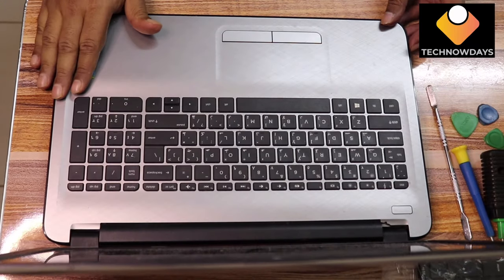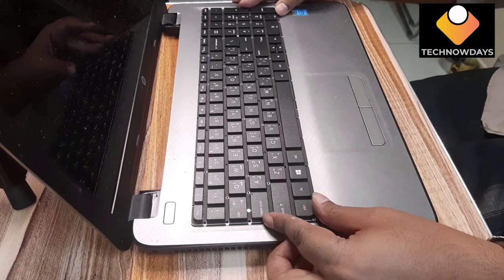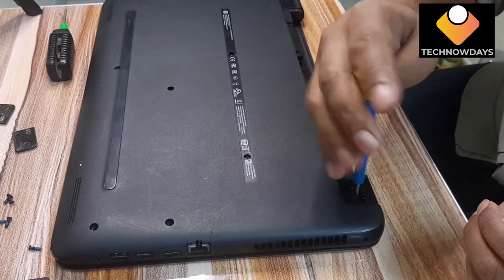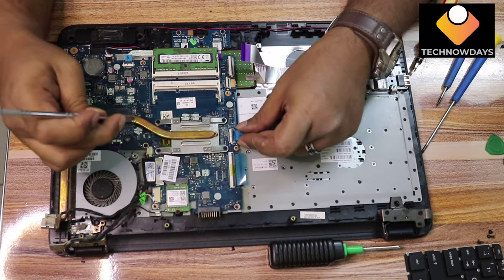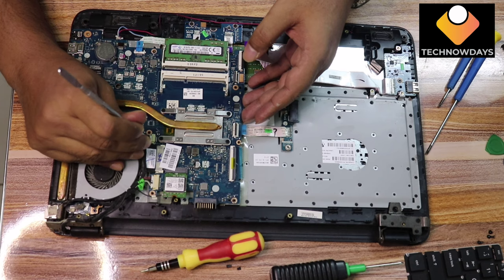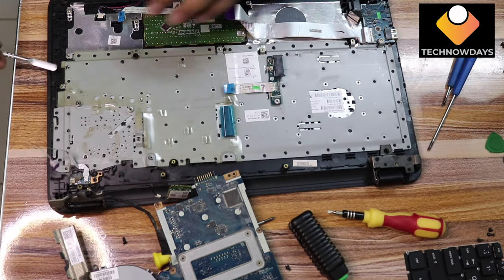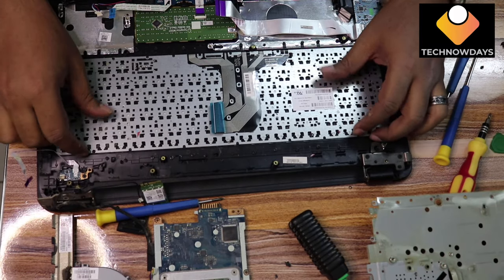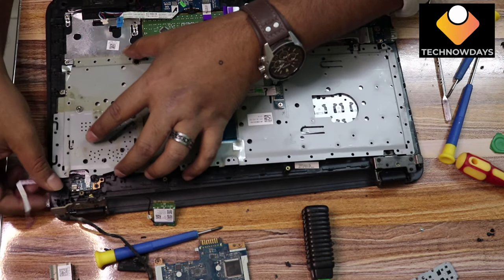HP 15 Laptop Keyboard Replacement, Full Dissembling Guide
hp 15 - ac132ne model keyboard replacement, full diassembling guide.